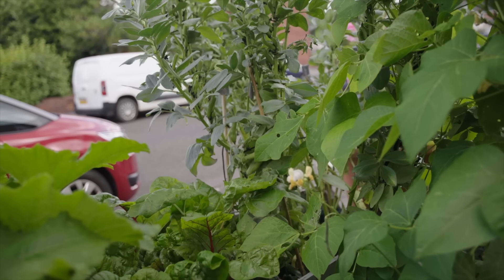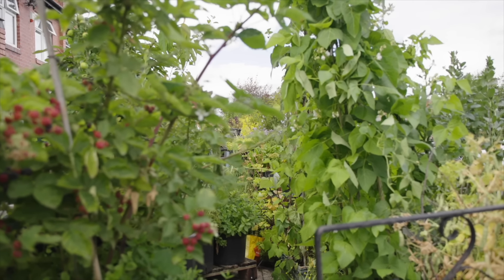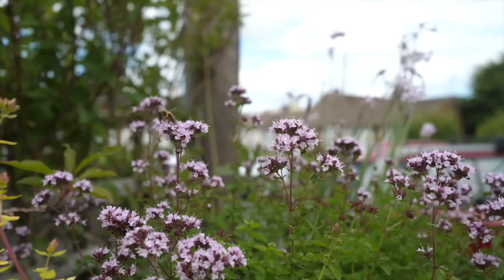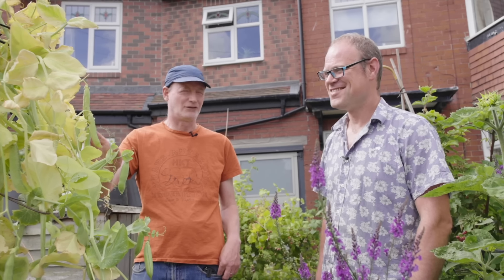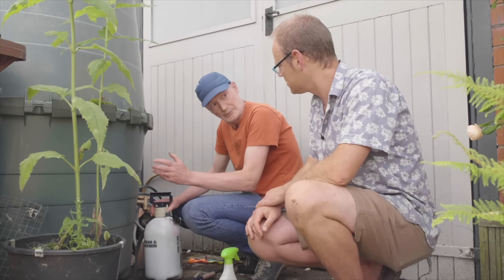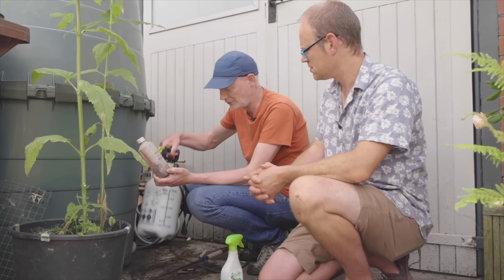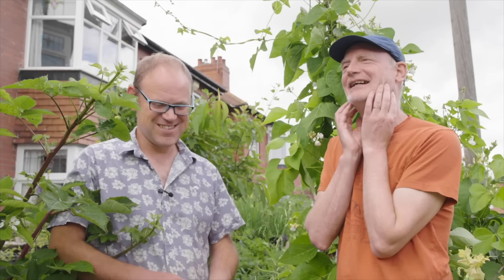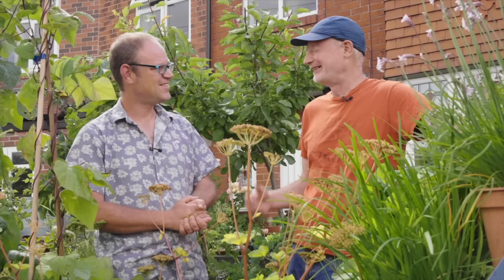Tiny Yard Container Garden: How to Grow $1,000 of Food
No space? No problem! Like most people, Mark Ridsdill Smith has a small front yard. Unlike most people, he has made it his mission to educate the world about how it is possible to maximize the yields from his limited space with his project Vertical Veg.

Using containers to take advantage of the vertical space available, Mark grows an estimated $1,000 worth of food in his garden. In this week's episode, Ben goes to see for himself just what can be done with a space this small. So fret not! Grow vertical veg!

For more on Mark and Vertical Veg, check out his

And for even more small space inspiration and for how to get started on your own container food garden, watch this next:

Binge watch these videos! Swat up and get more bang for your buck!
 🌱 X 🤓 = 💰